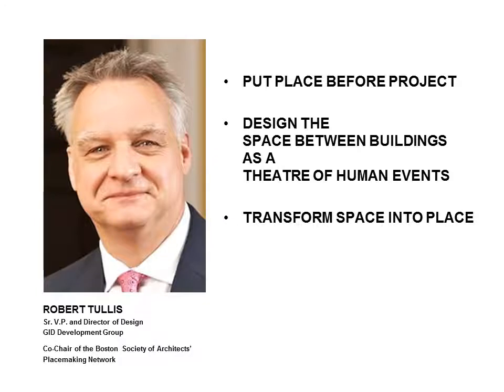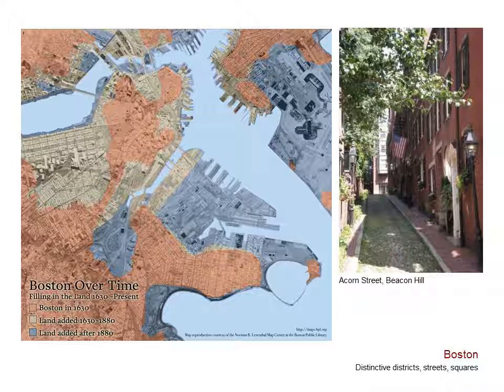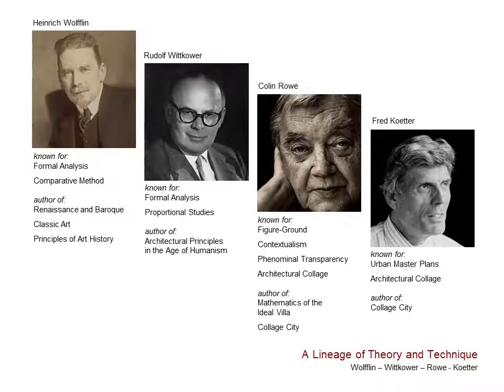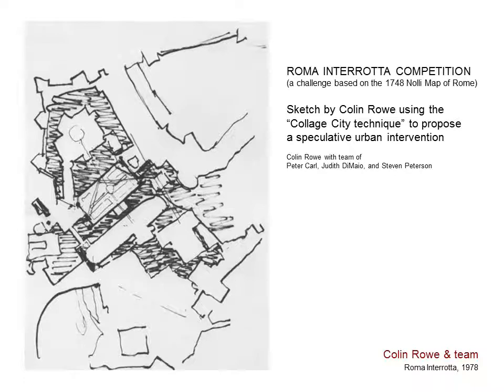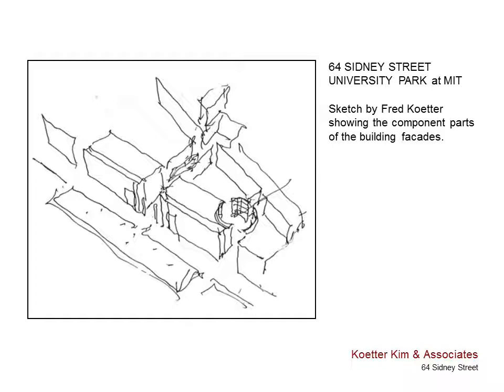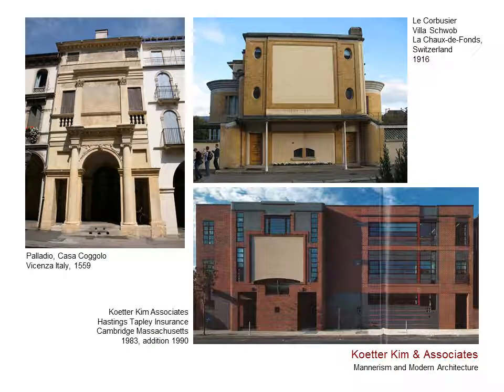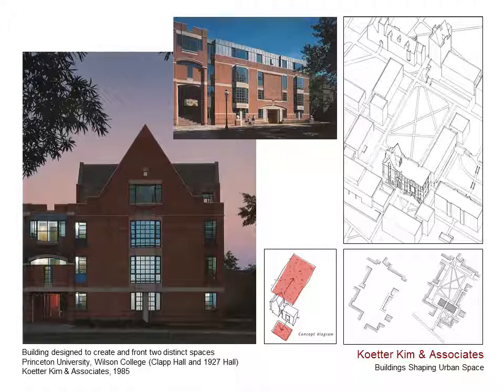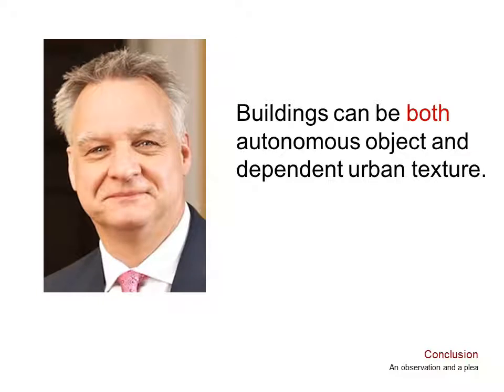Placemaking Technique 1- Introduction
Intro to a series of 5 shorter lectures on two placemaking techniques:  using historical places as benchmarking references, and using mannerism in the design of building facades that mark and define city spaces.  Rob discusses influences on his place-design process and shows several examples by Koetter Kim and Associates.